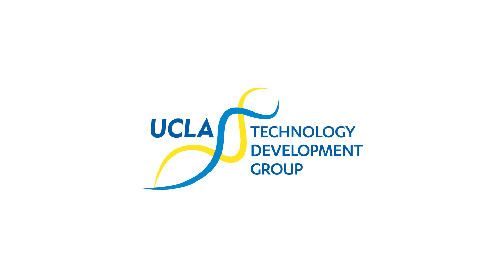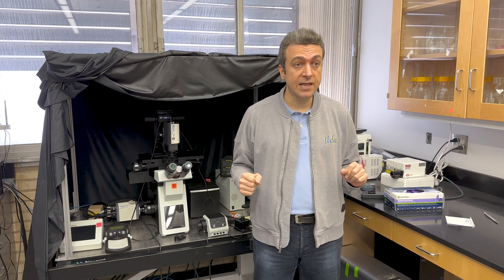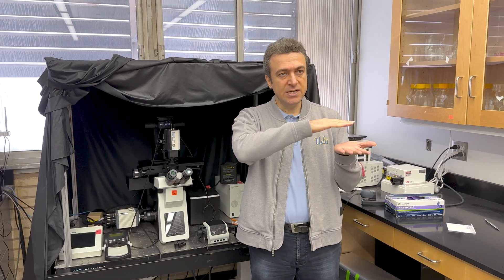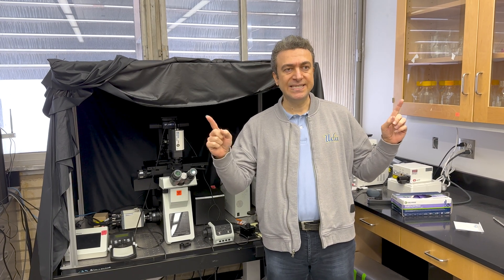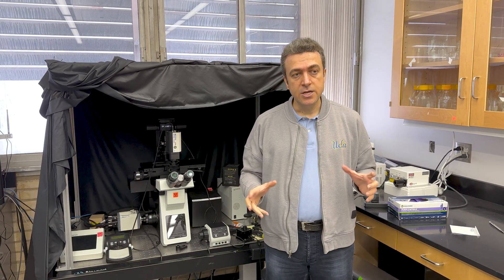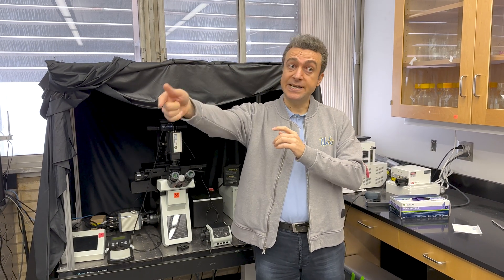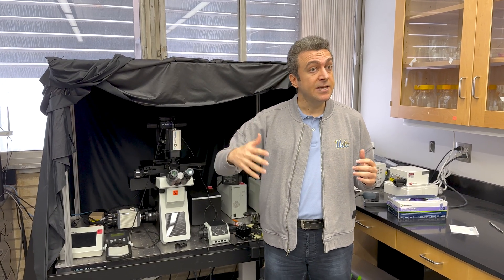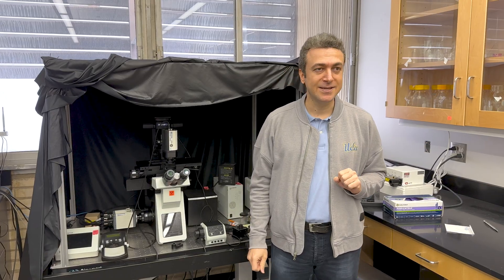Professor Aydogan Ozcan discusses Pictor Labs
Professor Aydogan Ozcan, PhD, Pictor Labs